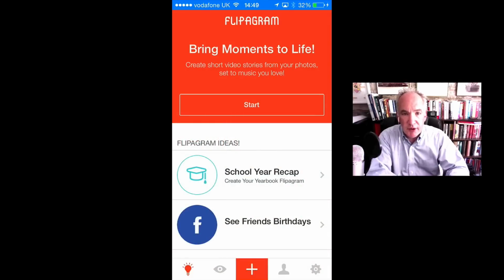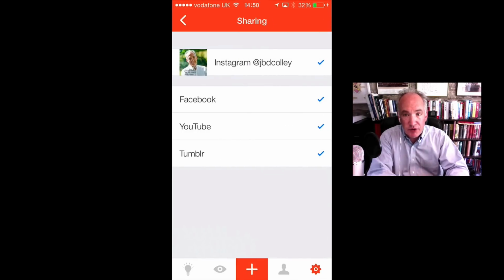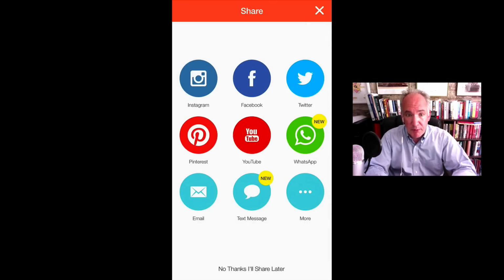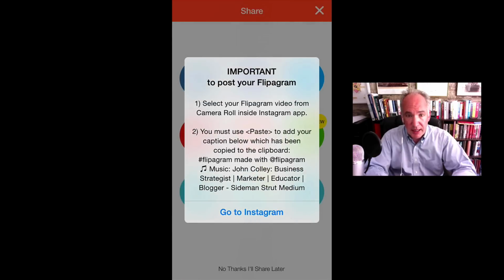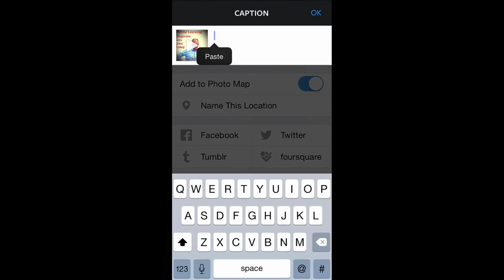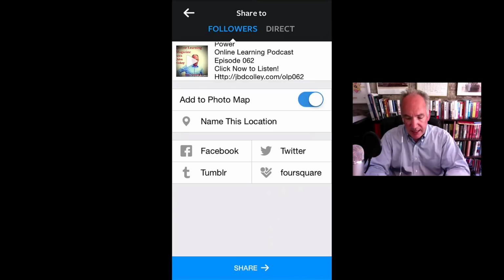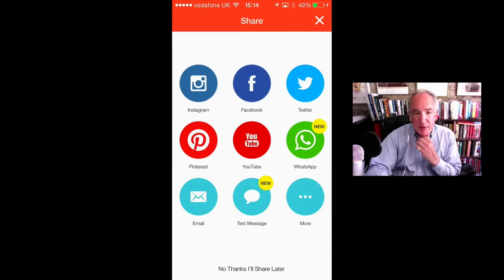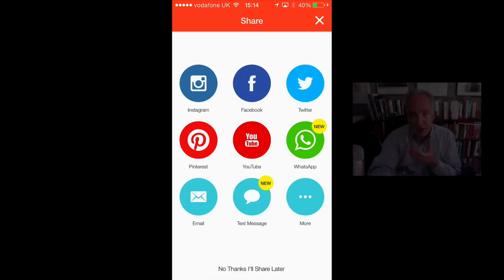How to Create Viral Videos in Canva, Flipagram & Instagram Part 2